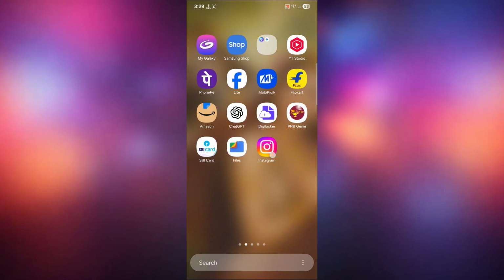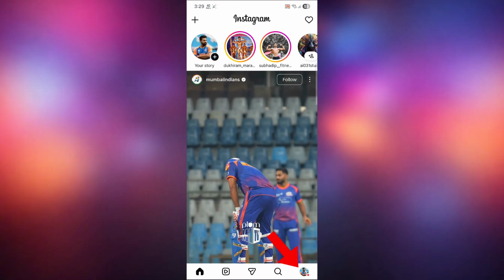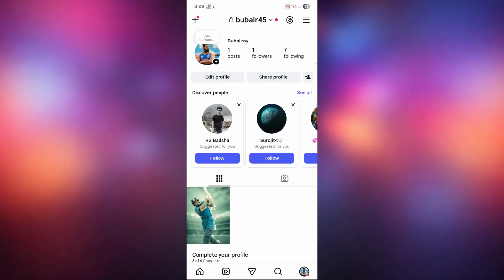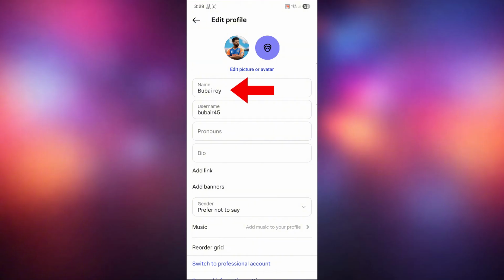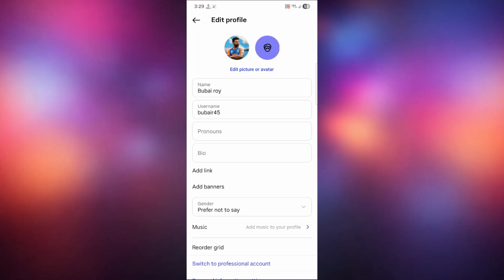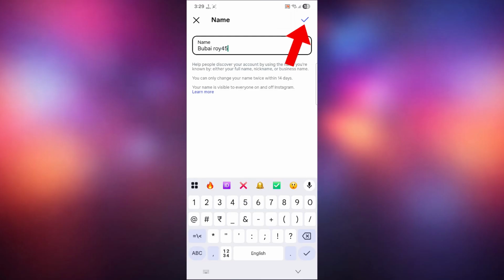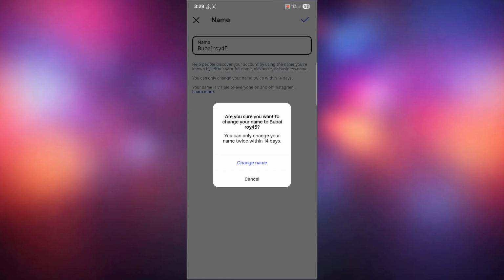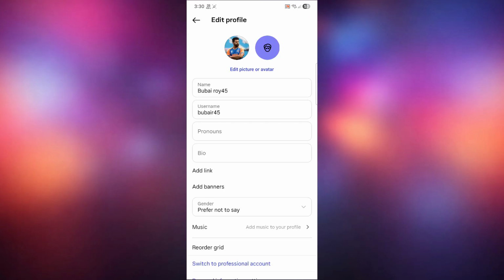How to change Instagram name 2026 | How to change Instagram profile name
Description
 Learn how to change your Instagram name easily using the latest 2026 update. If you want to update your name or username on Instagram but don’t know the correct method, this video will help you step by step.
Many users face problems like name change limit, username not changing, or waiting 14 days issue. In this video, you will also understand why Instagram doesn’t allow frequent name changes and how to fix it properly.
This method works on both Android and iPhone devices. After watching this video, you will be able to change your Instagram name without any confusion.